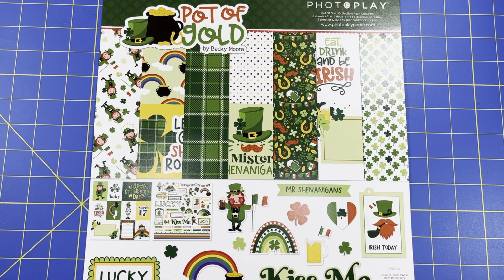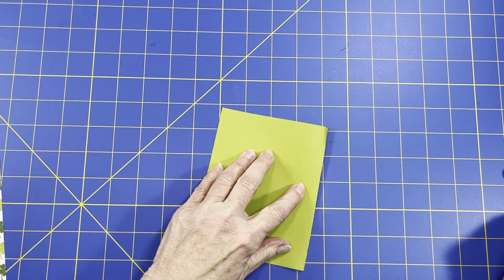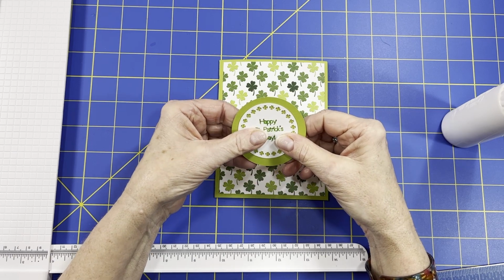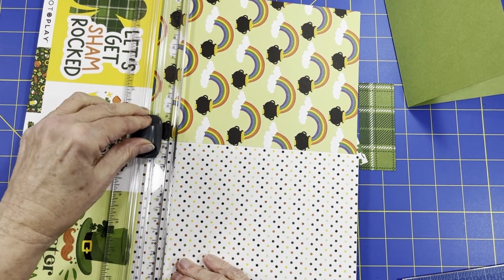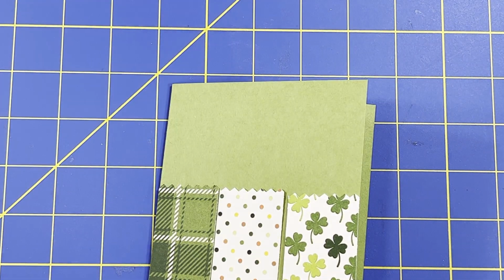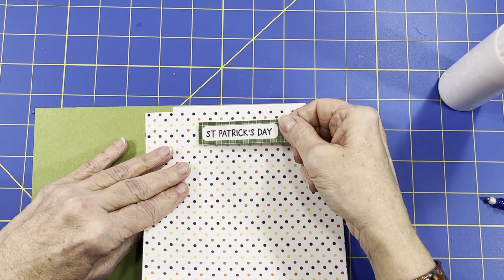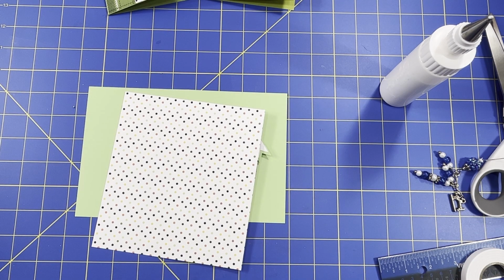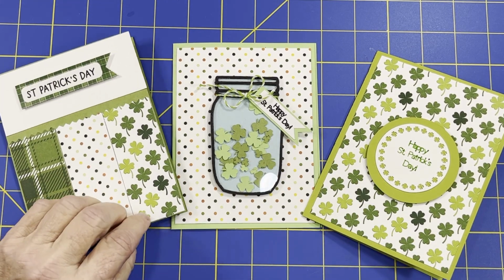St. Patrick's Day Card Tutorial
Stylus-
Art glitter glue-
Bearly art precision glue-
Cricut paper cutter-
Sugarbelle bottles-
Bone folder-
Cricut chipboard-
St. Patrick's day paper-